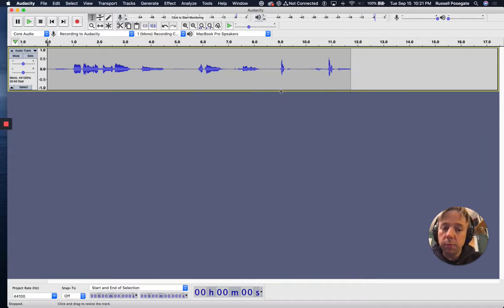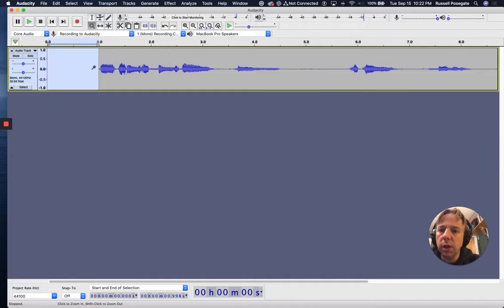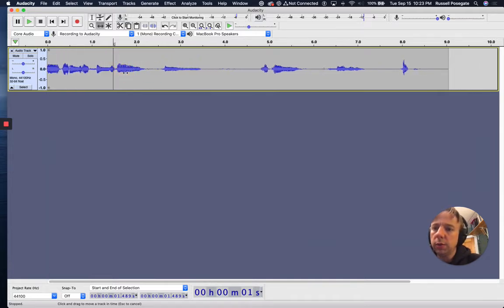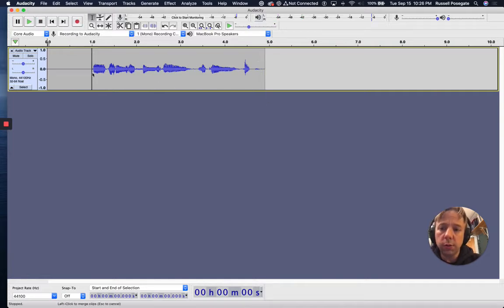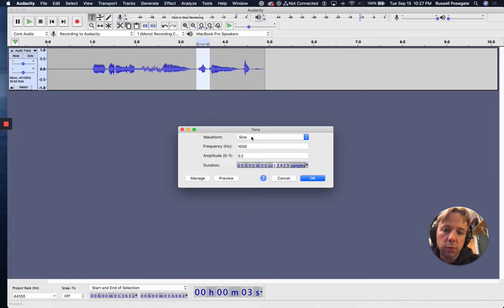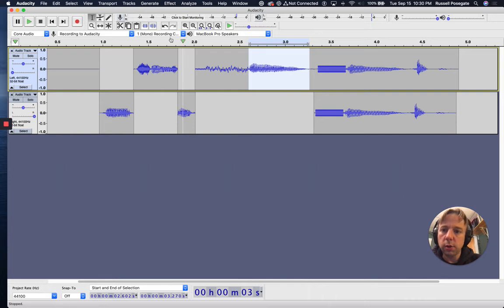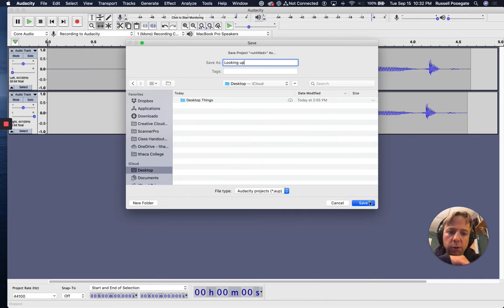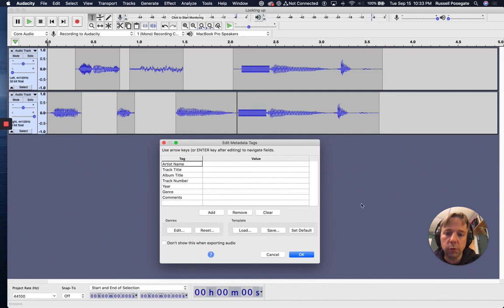Audacity 3 Basic editing of an audio file